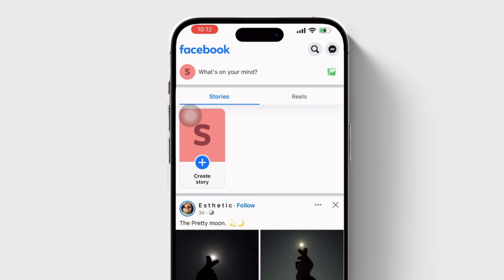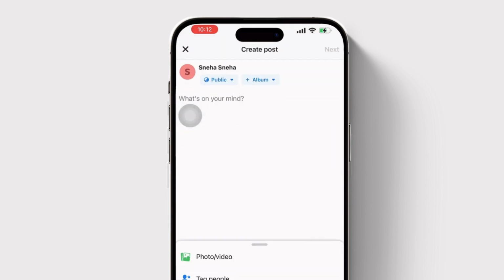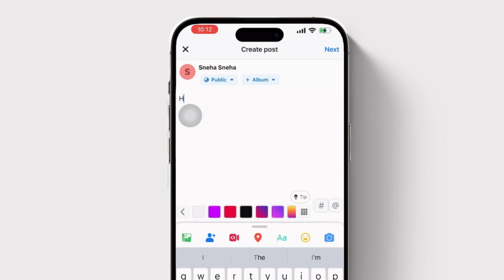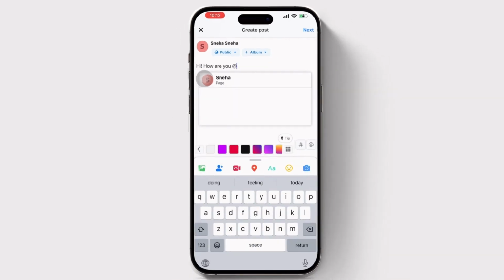How to Tag Everyone on Facebook | Tag All Friends on Facebook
Easy Tutorial on How to Tag Everyone on Facebook. Use @everyone on Facebook by following this guide video.

In this video, we will show you the best way to tag everyone on Facebook. Learn the most effective techniques to tag multiple people quickly and easily. Whether you're organizing an event or simply want to engage with your friends, mastering this skill will save you time and effort. Watch till the end for pro tips and tricks!